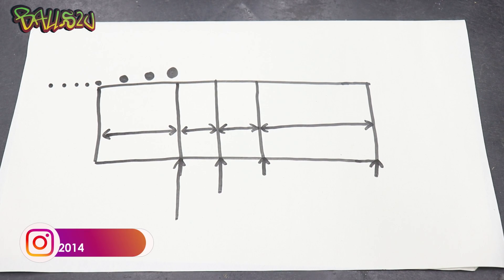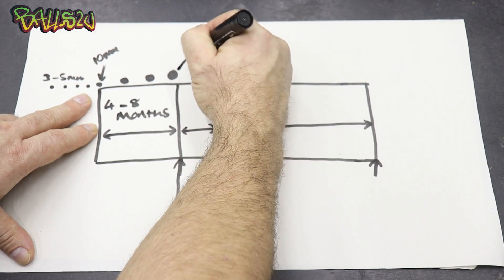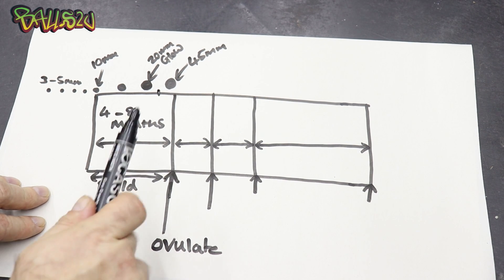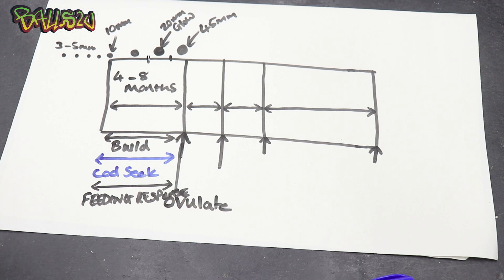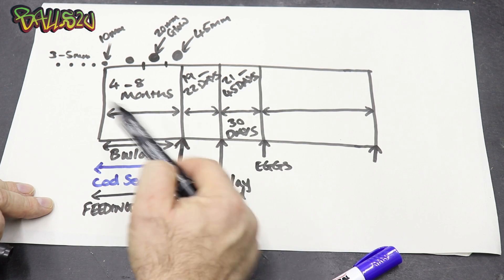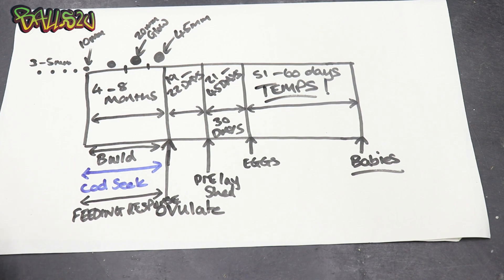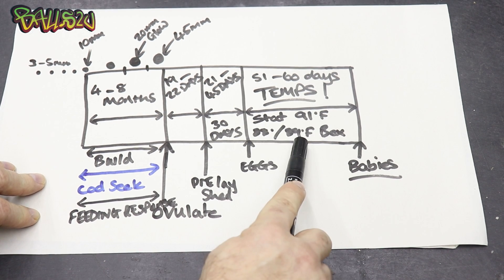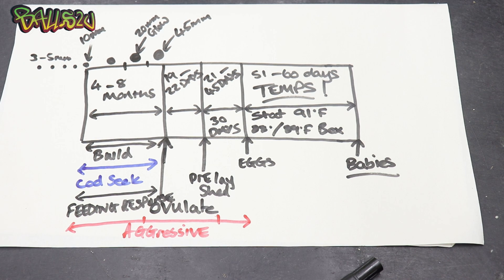Female Ball Python Breeding Cycle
Gavin ;)